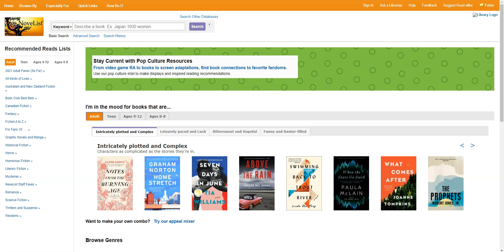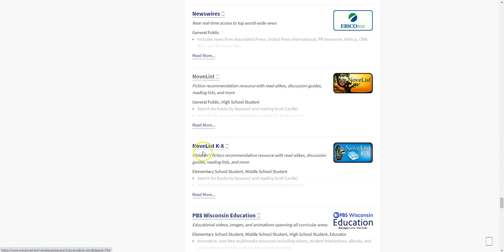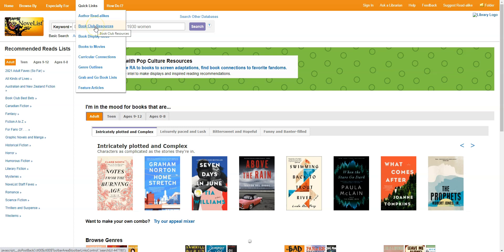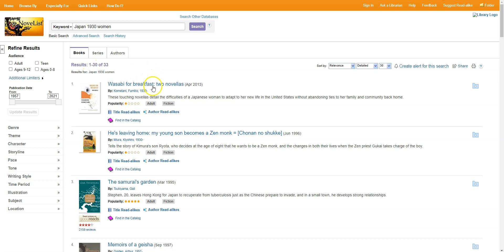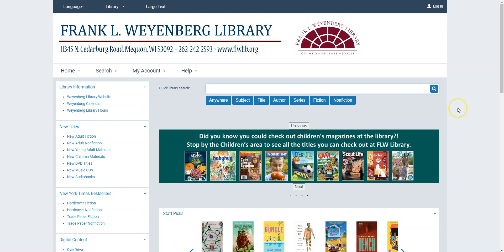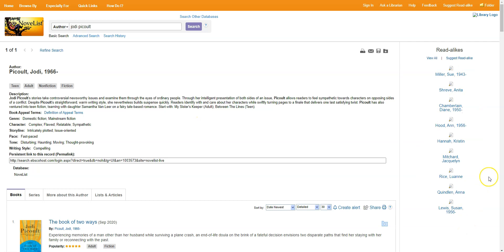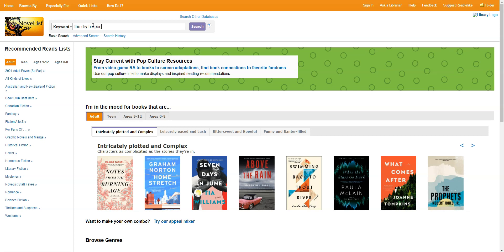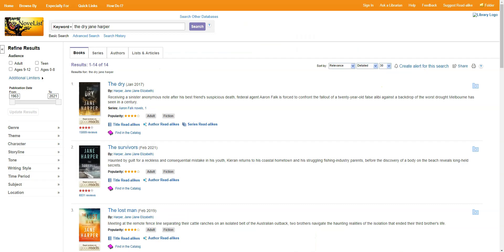iCan! NoveList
Have you ever wondered how librarians know what books to recommend? One tool we use is the database NoveList, where you can find books and authors based on things you’ve already enjoyed!